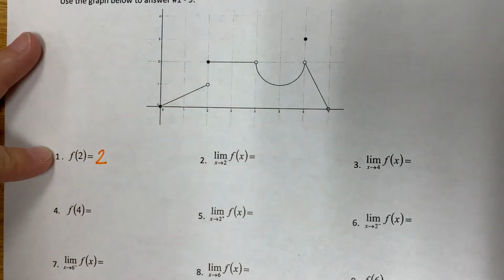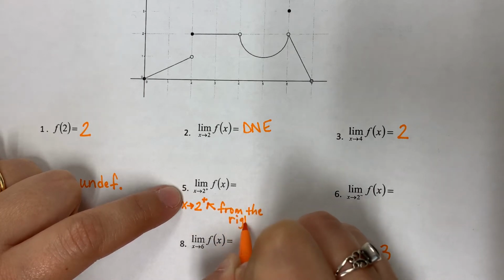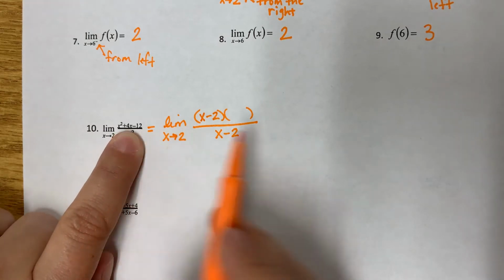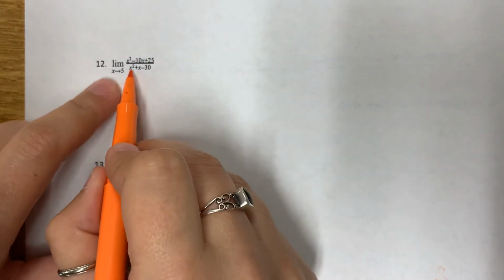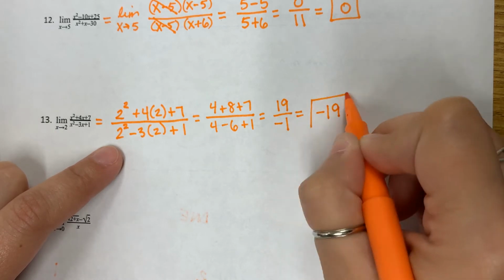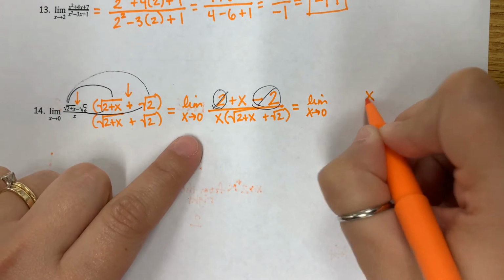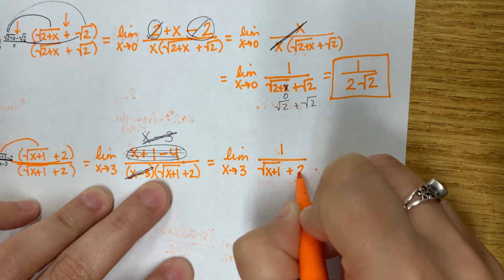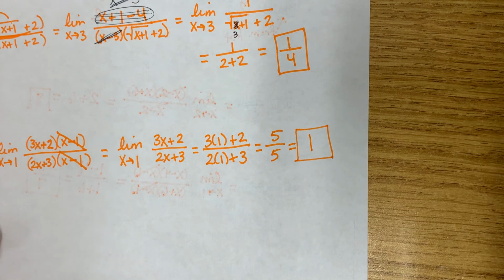Calculus - limits quiz review